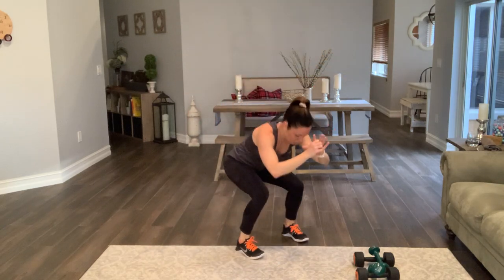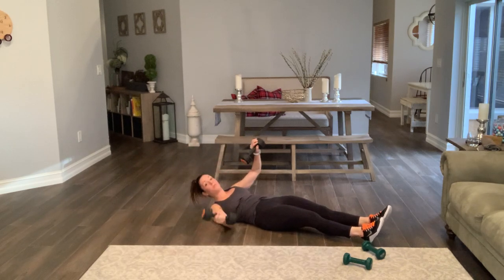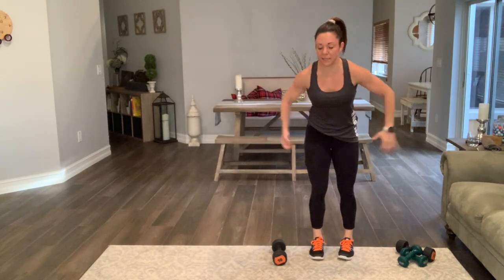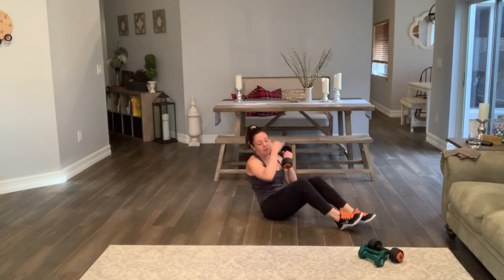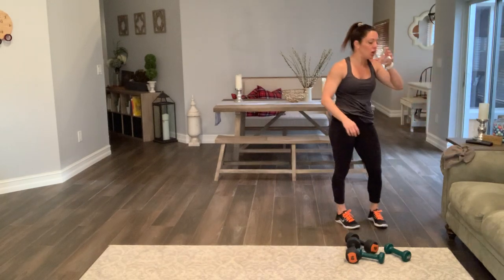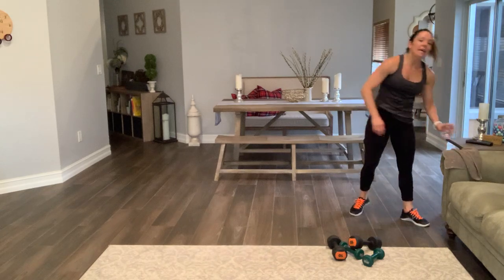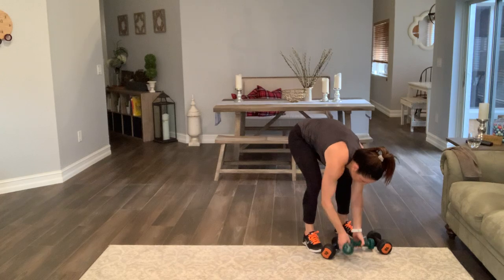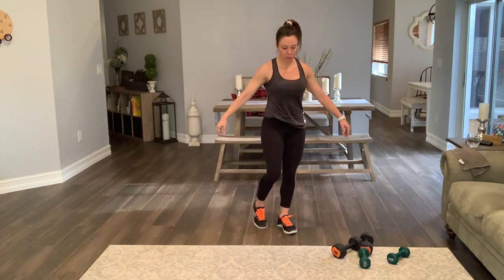Workout with Tough Mudder Boocamp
Caitlin Donato, national director of programming at Tough Mudder bootcamp walks us through a workout focused on achieving your goals and pushing your limits. Push through the next 35 minutes with us.